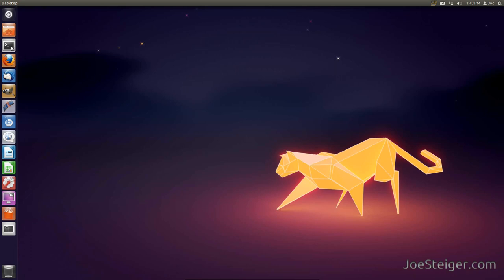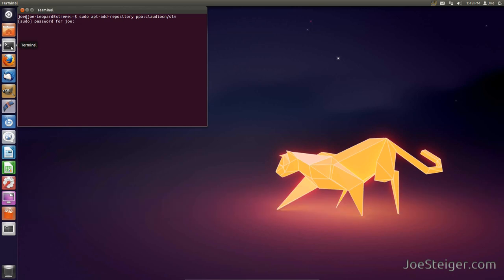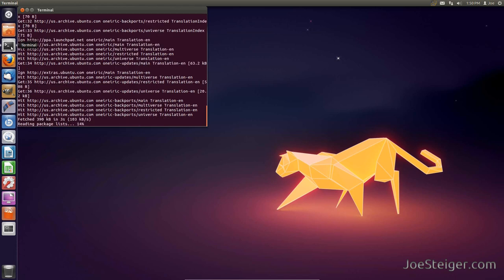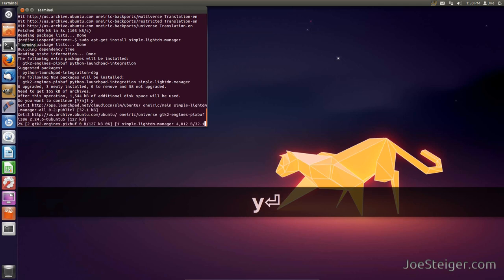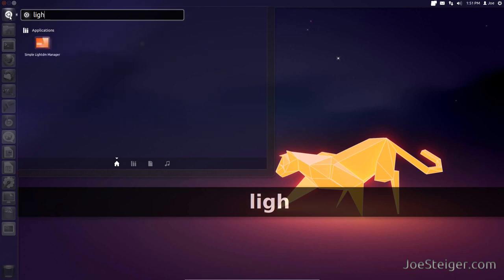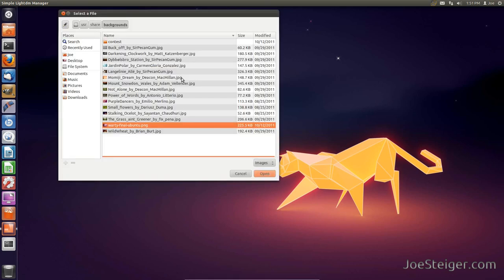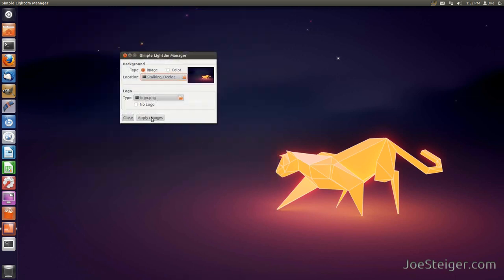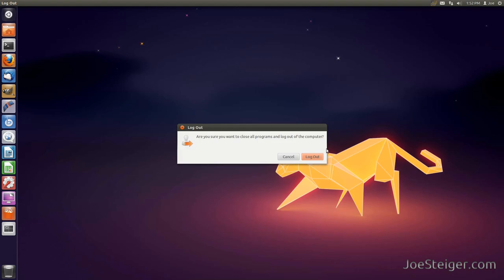Change LightDM Login Background ~ Ubuntu 11.10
sudo apt-add-repository ppa:claudiocn/slm
sudo apt-get update
sudo apt-get install simple-lightdm-manager

ATTN: I cannot add voice to my videos because my vocal cords are paralyzed. I am using text-to-speech software to add sound to my videos.